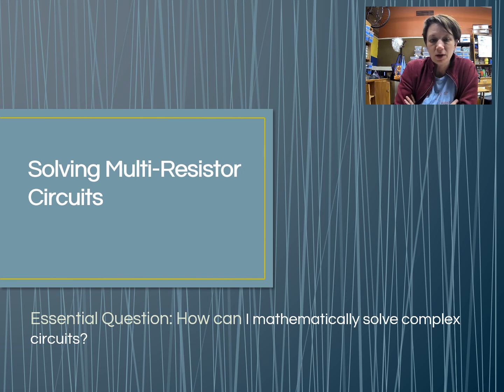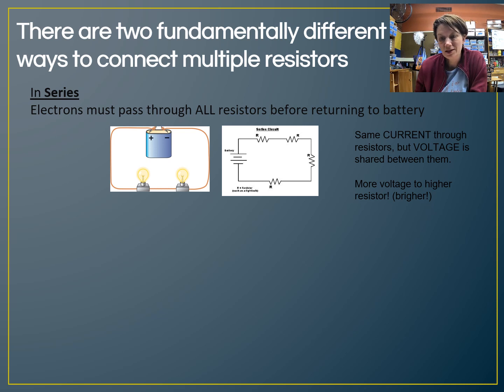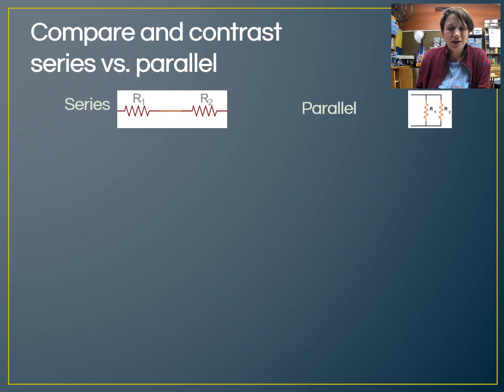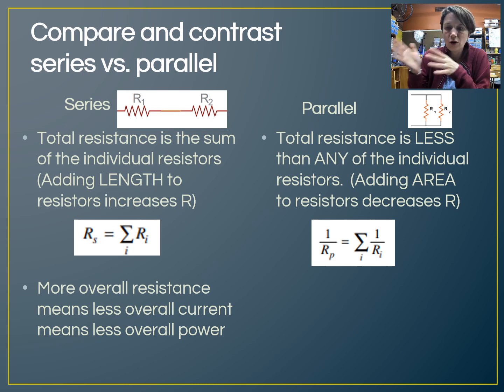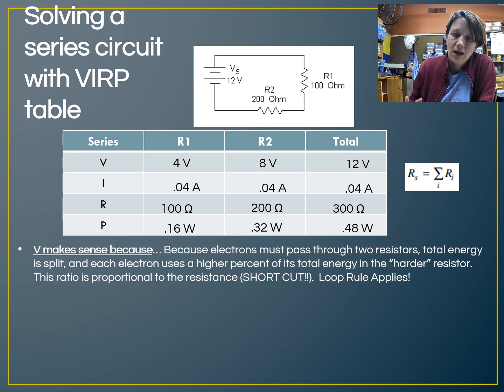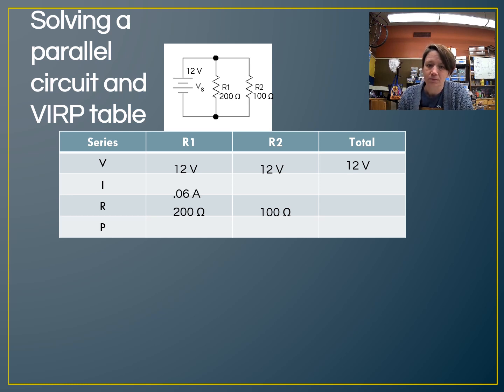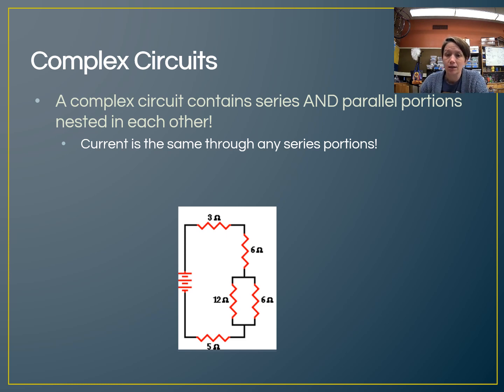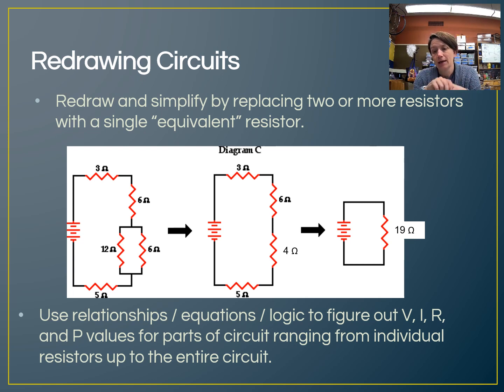AP2- Multi Resistor Circuits and VIRP Tables